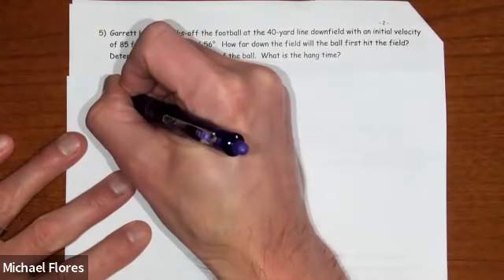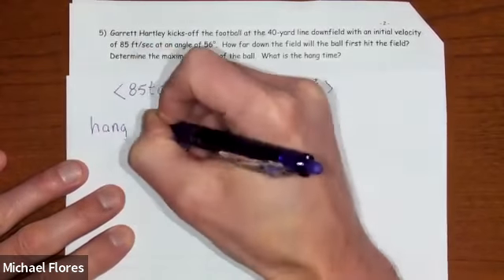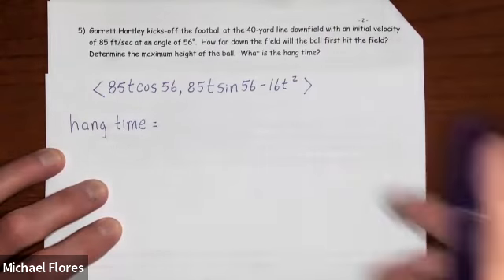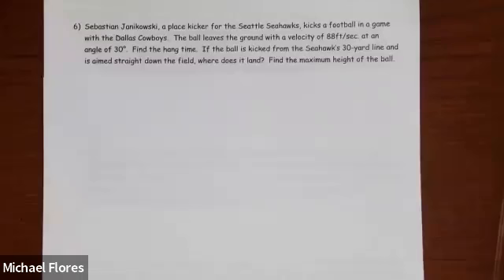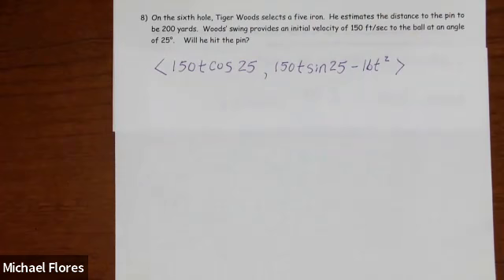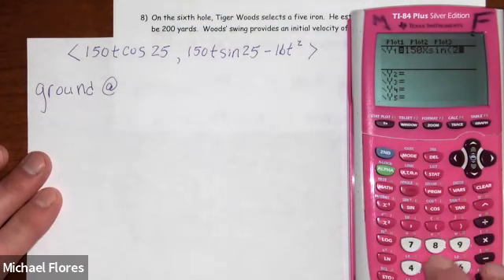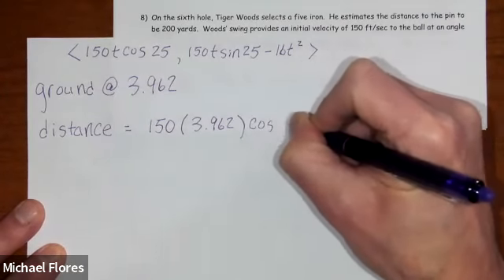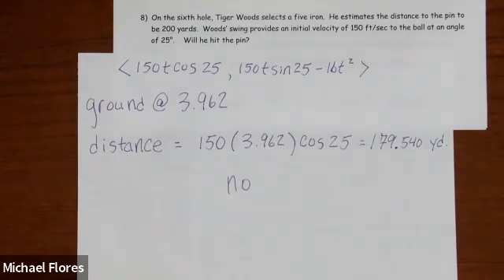unit 6 day 3 assignment page 2